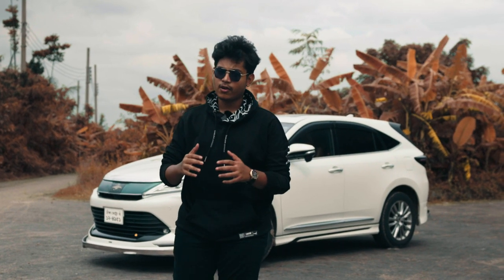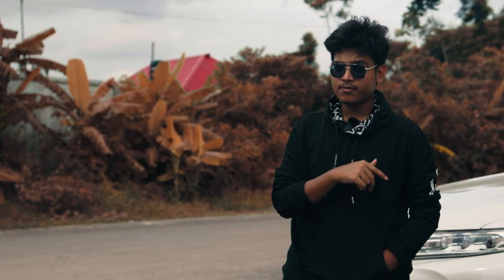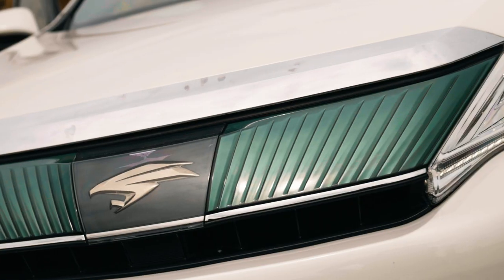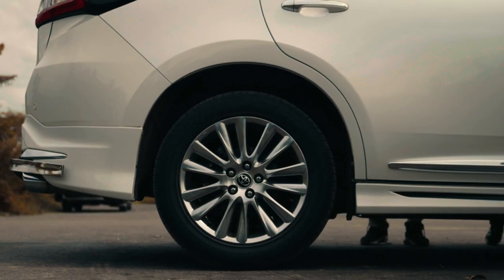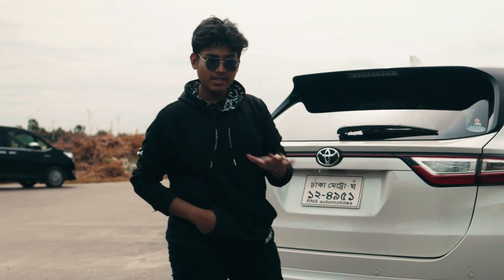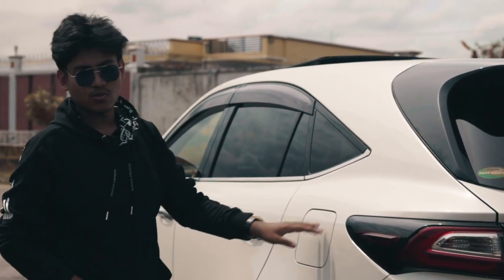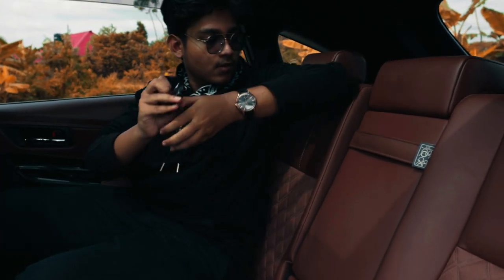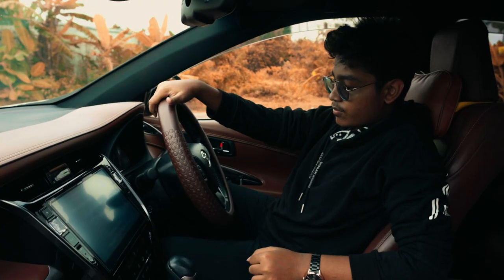I reviewed my new car for very First time!Toyota Harrier!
Hey Guys!
I reviewed my new car for very First time! It's Toyota Harrier and one of my favourite car!